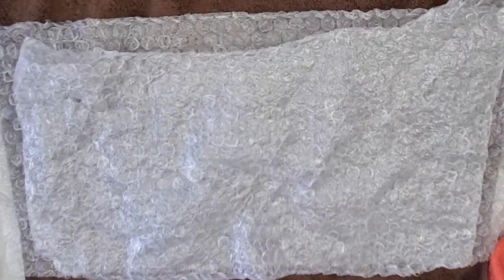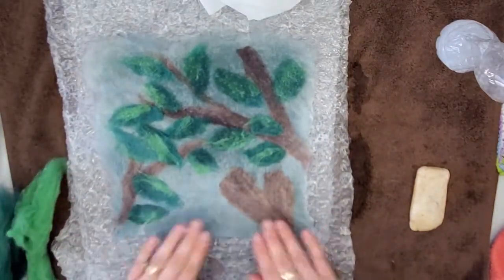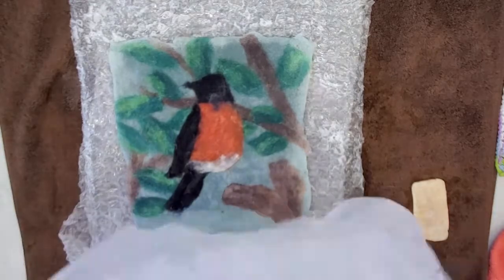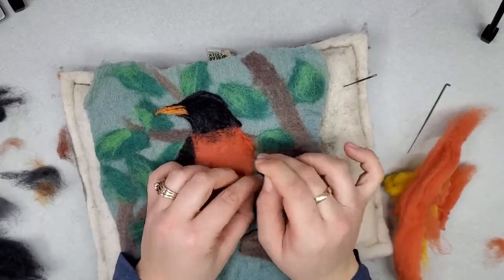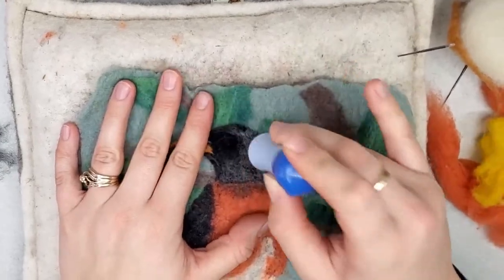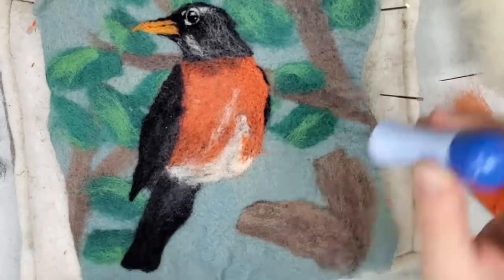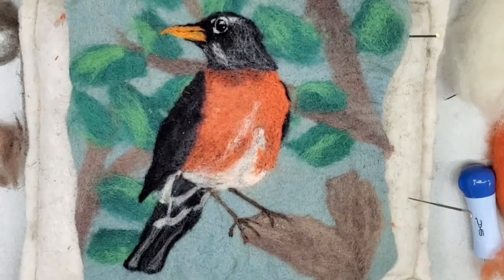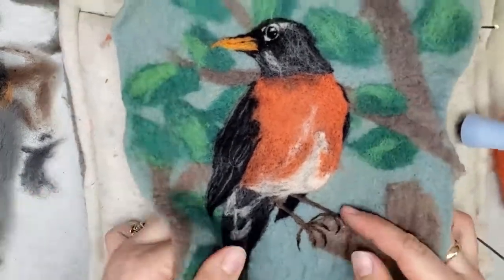American Robin Felting Tutorial - Wool Painting with Needle felting and wet felting techniques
In this tutorial, I will show you how to felt an American Robin with wet felting and needle felting techniques. This is April 2022 Bird of the Month Felting Kit. You can find this kit and more like it in my Etsy shop.

Facebook (Sheepishly Made & MCS Livestock)